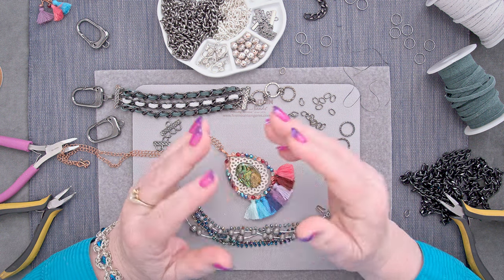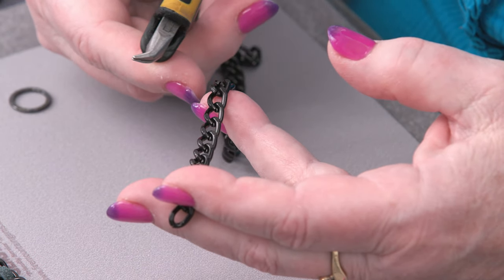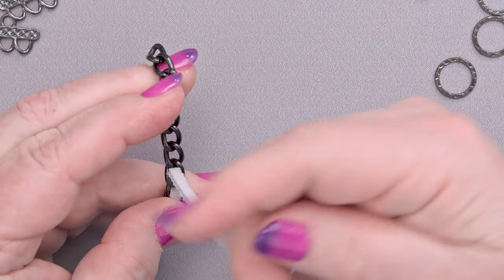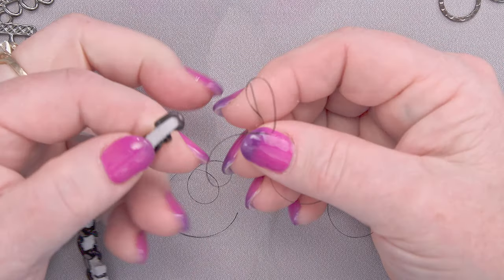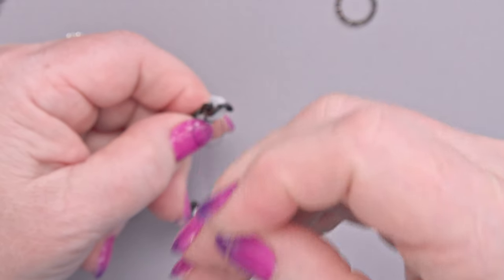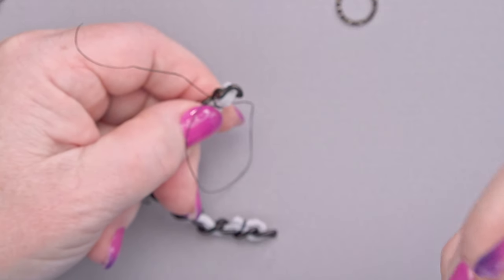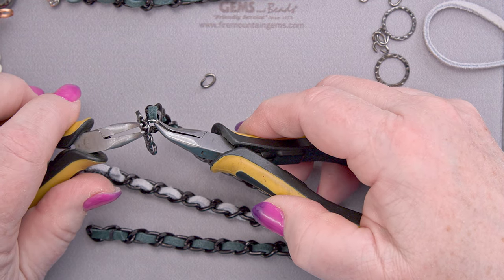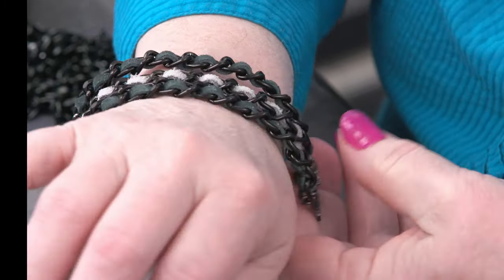Mixed Media Jewelry | Learn How to Make a Leather and Chain Bracelet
Follow this step-by-step video to make a mixed media jewelry bracelet using aluminum chain, end bars and suede cord. This design is right on trend for both mixed-media and boho-style lovers.

00:00 - Intro
01:14 - Prepping the Chain
02:55 - Wrapping the Leather in the Chain
04:10 - Securing the Ends of the Leather to the Chain
07:56 - Attaching Chain Links to an End Bar
10:14 - Attaching End Bar to a Clasp